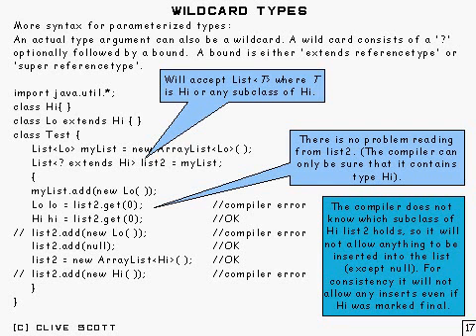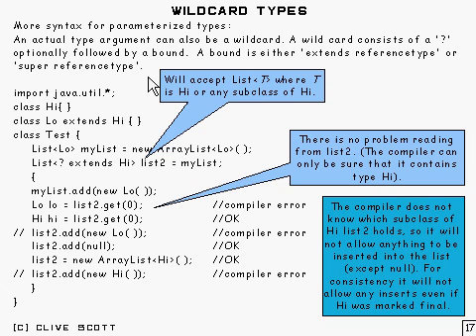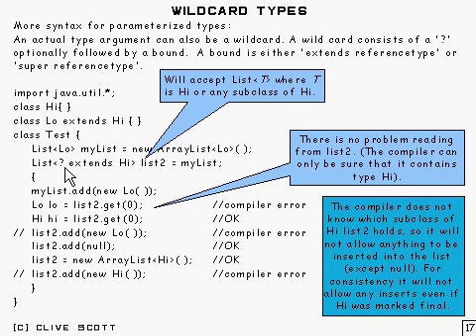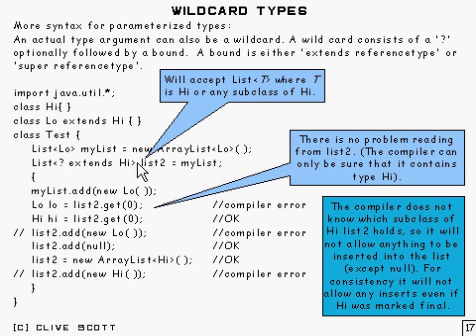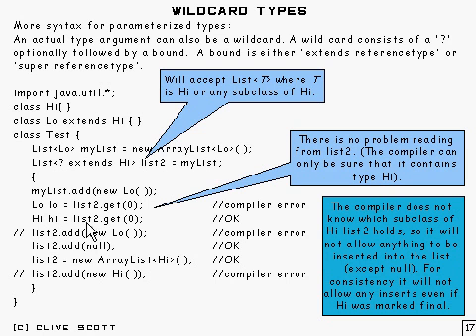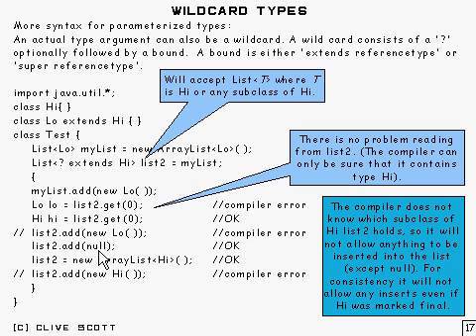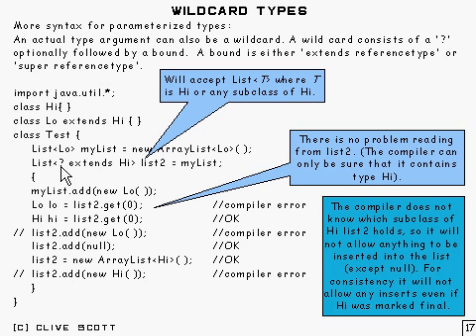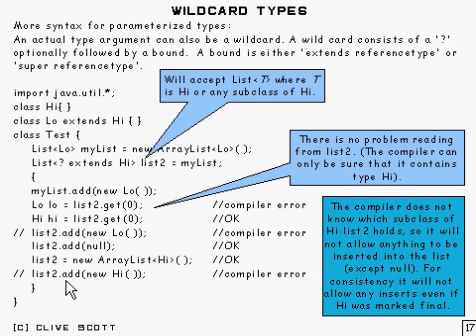Java Tutorial 24.14: Generic types and Wildcard types